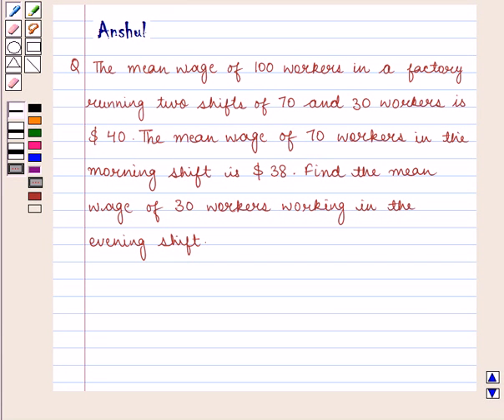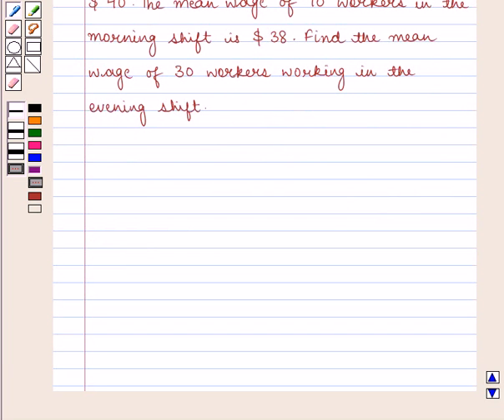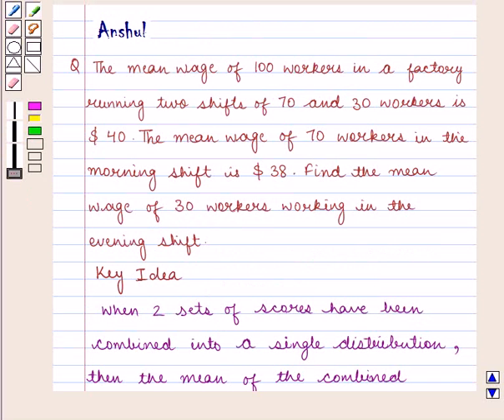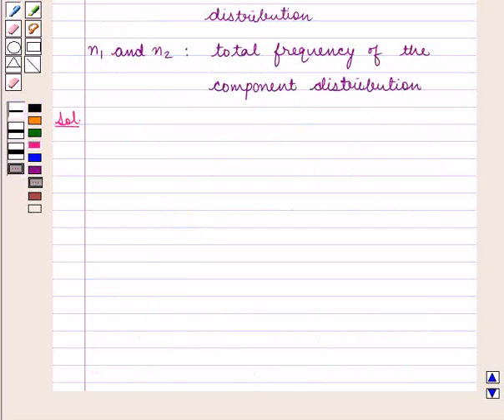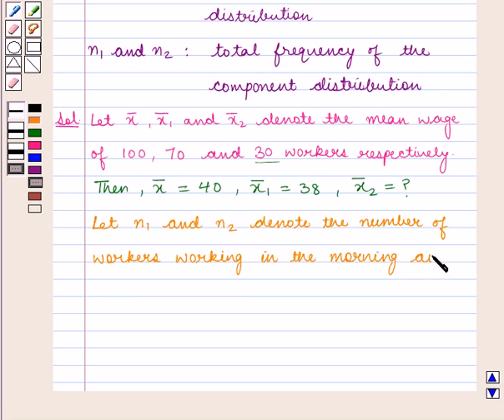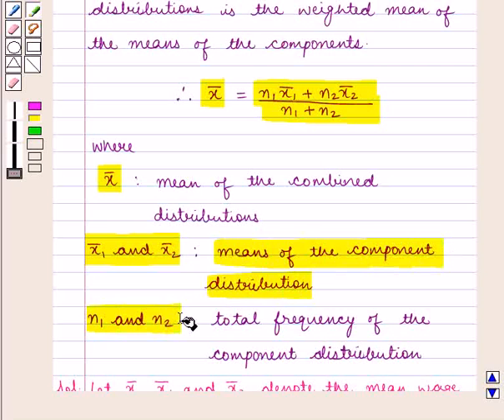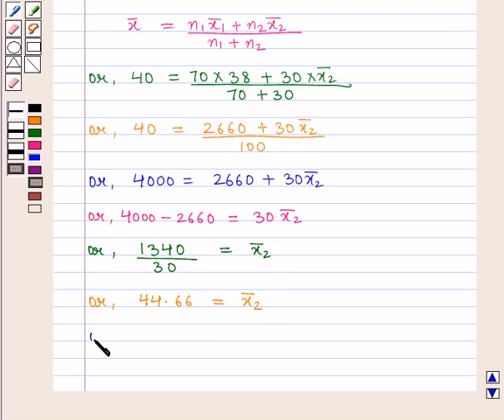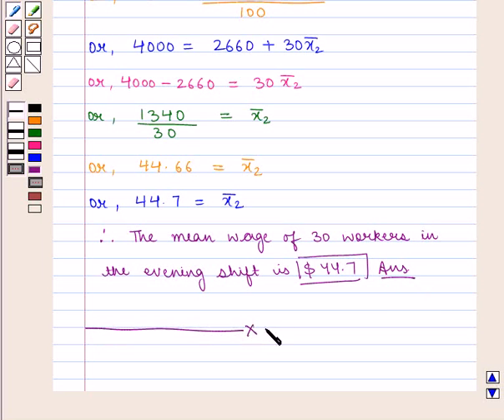Maths XI ICSE 23 SE6